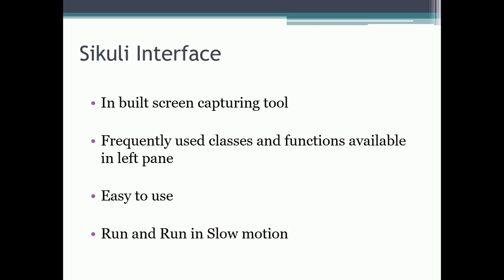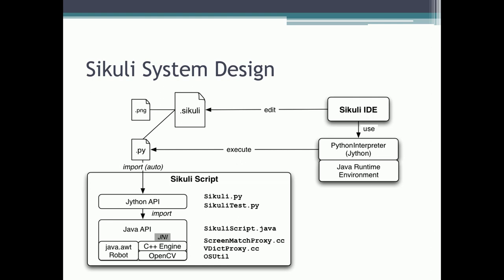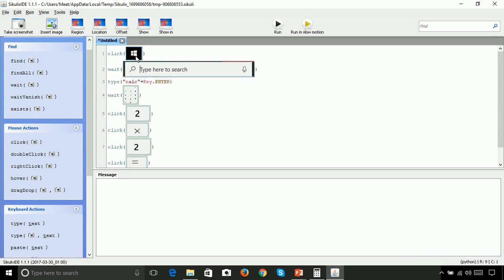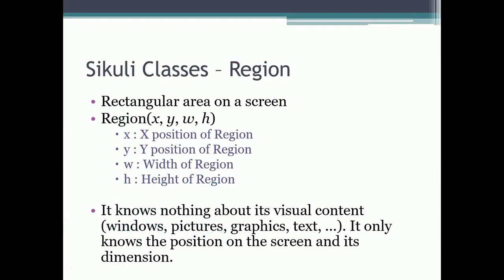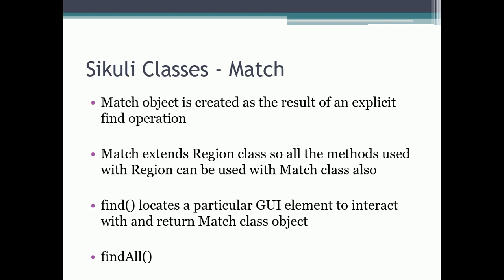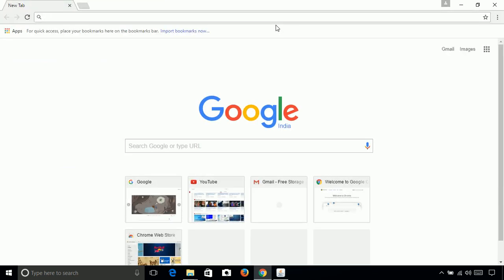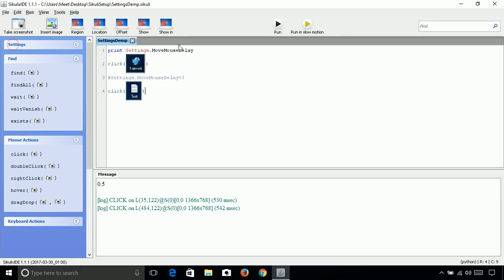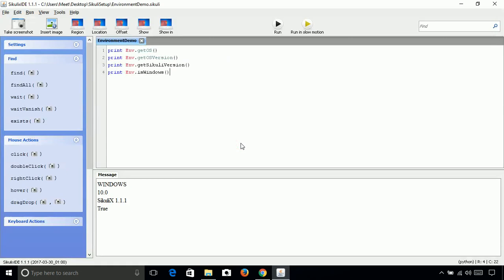Sikuli Tutorial | Sikuli Basics and Methods | Chapter 2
Concepts:
Different Sikuli methods and their use in real time applications
Demo Description:
Demo in this module will have a simple task of creating a script to automatically type “Hello World” into the search box